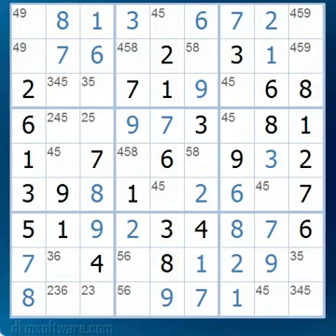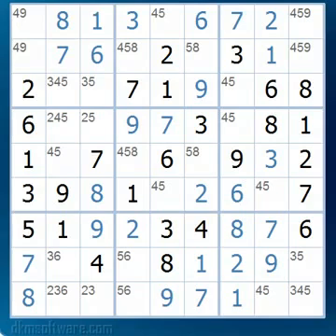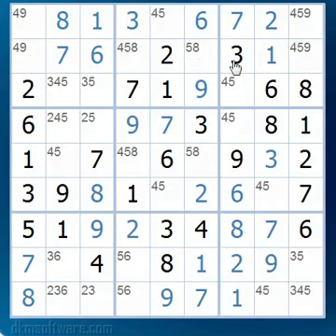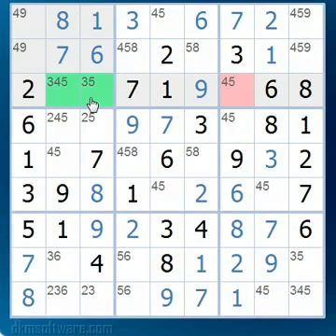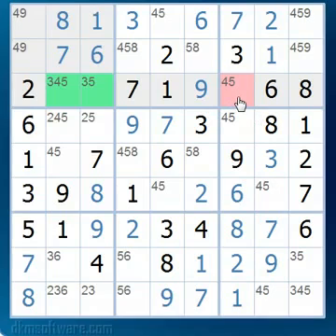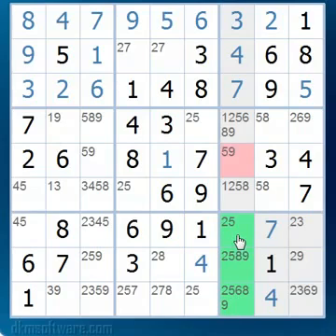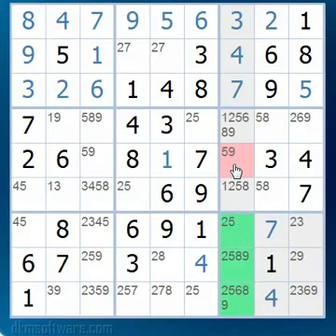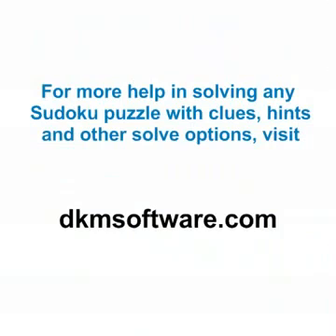Sudoku Solving - Box Line Pointing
GET the Most Complete Sudoku Solving Techniques you Will Find! From Beginner, Intermediate, Advanced to Very Advanced Levels of Solving Strategies. Plus Little Known Tips and Tricks by Experts through Step-by-Step Video Tutorials in Simple English